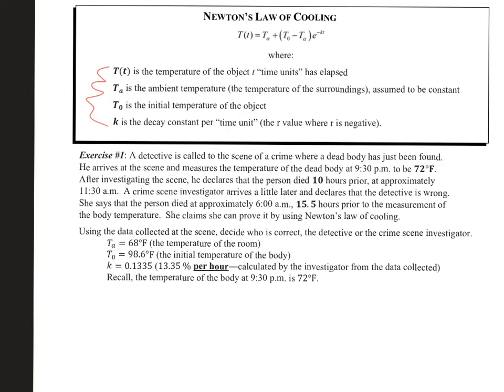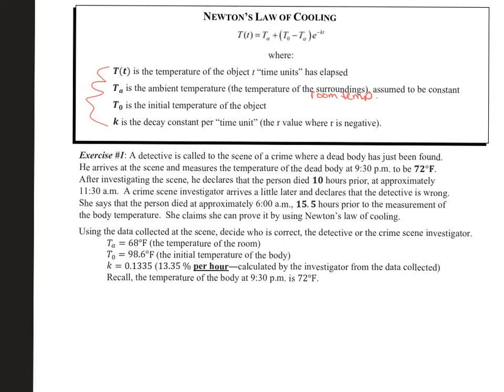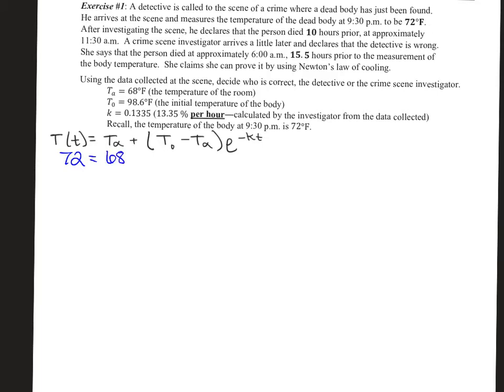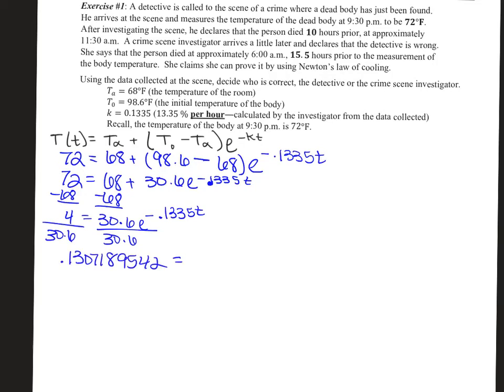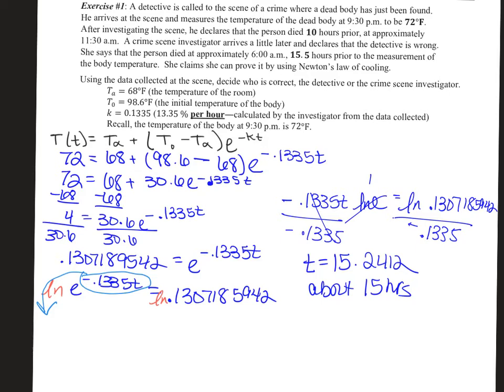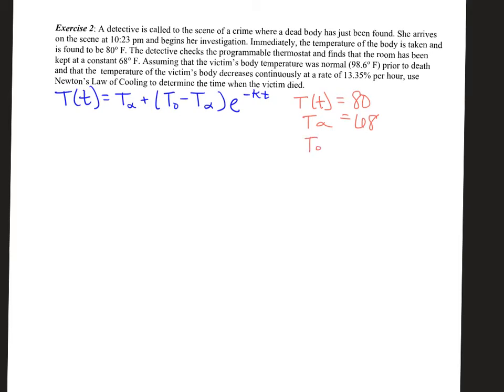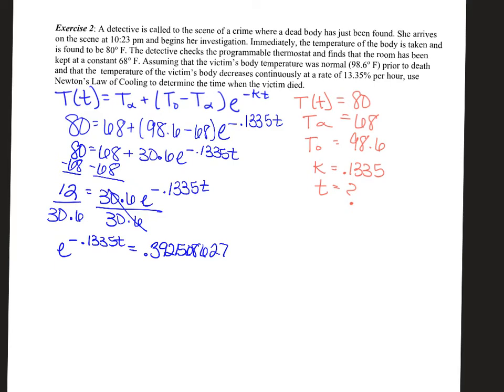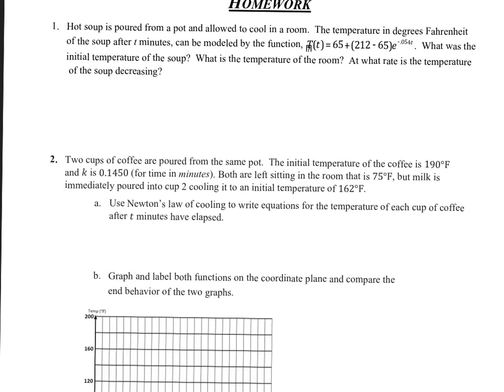Alg2 Unit 4 Lesson 7